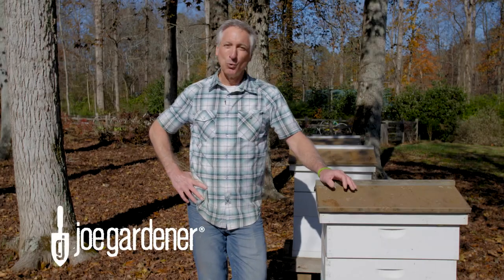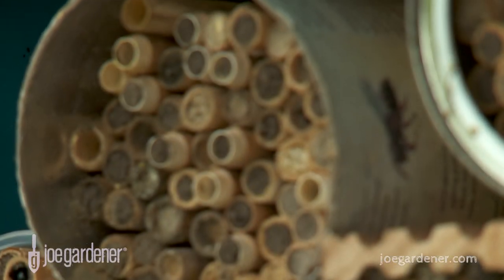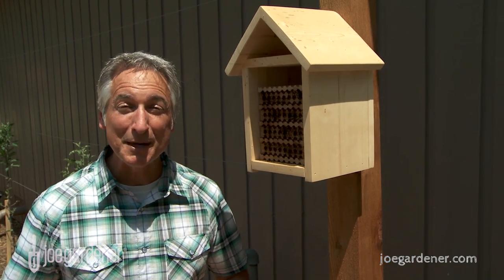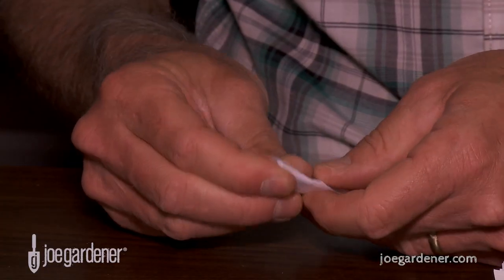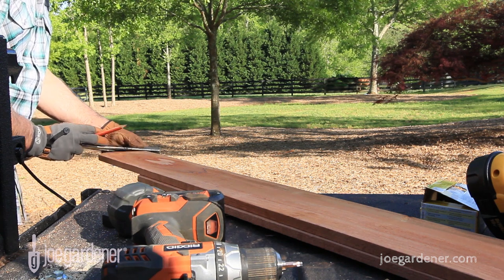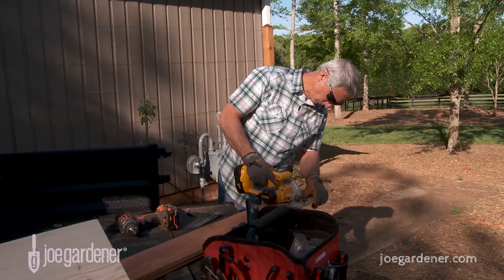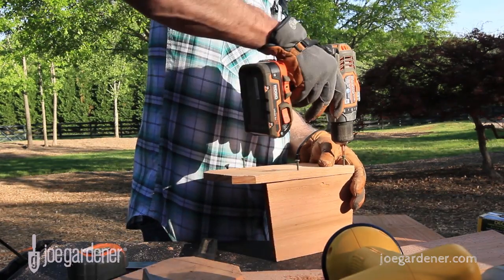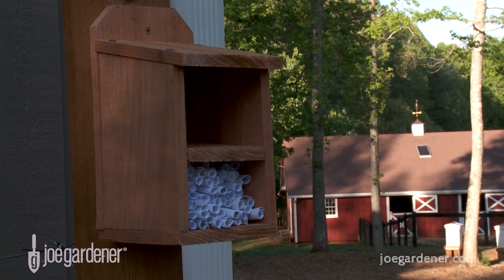How to Make a Solitary Bee House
Solitary bees are the unsung heroes for pollinating the landscape. They are docile and easy to care for. Joe Lamp'l demonstrates an easy DIY project to build a habitat that will house and even attract many solitary bee species.